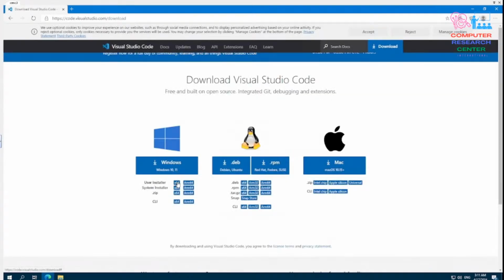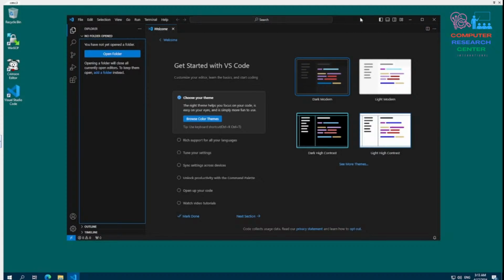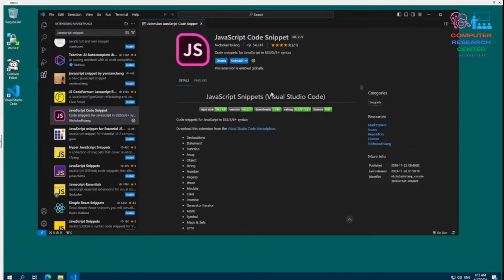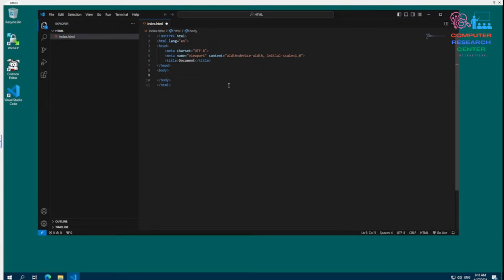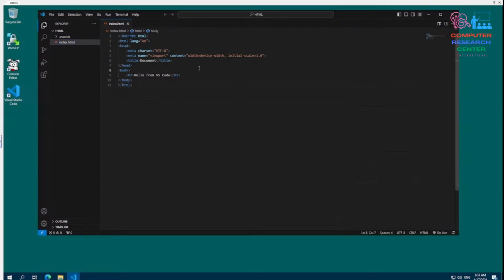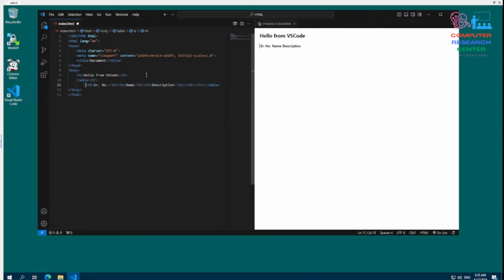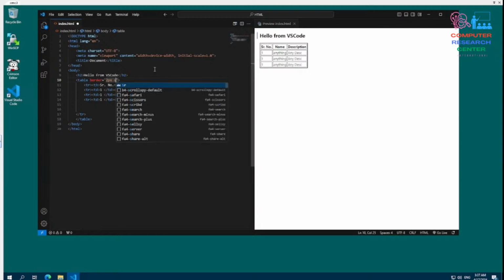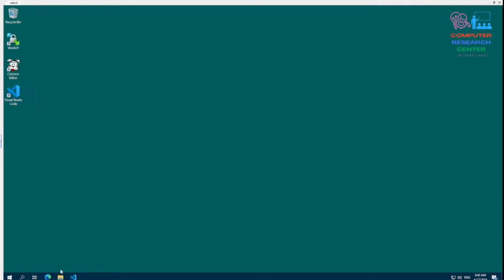Beginners Basic Walkthrough HTML - 2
Programming With CRC
Setting up Visual Studio Code for HTML